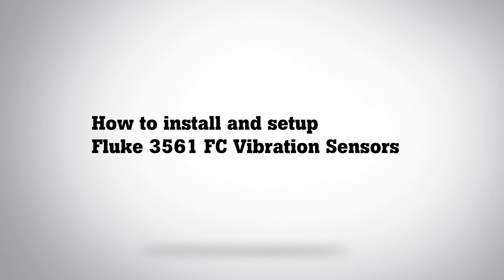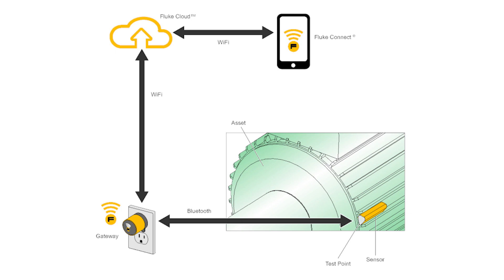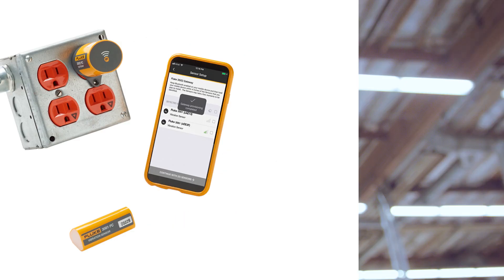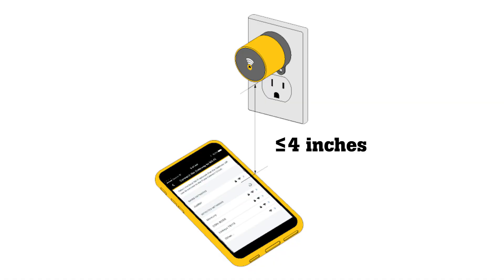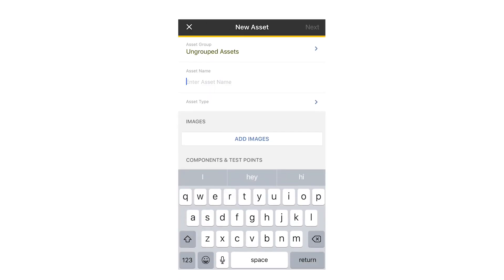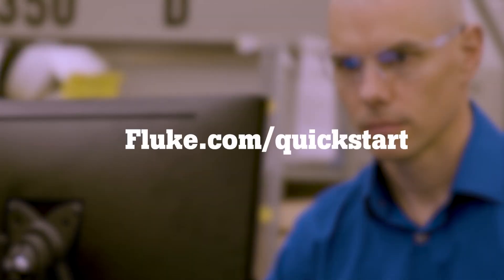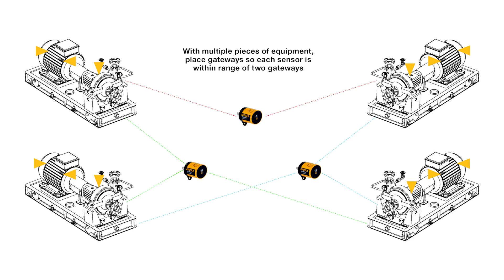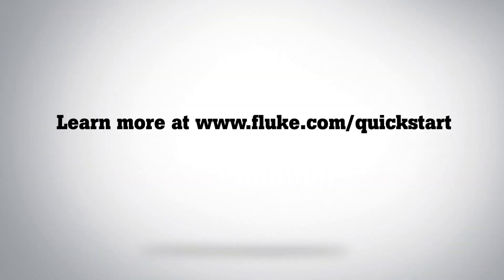Fluke 3561 FC Vibration Sensors: Set-up and Installation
This video will show you how to install and set up Fluke 3561 FC Vibration Sensors.

+ This process is quick and easy and should take less than an hour.
+ The Fluke ConnectTM system sends data from the sensors to the gateway.
+ That data goes into the Fluke cloud over your facility’s WiFi network, making it accessible on your smart device or computer.

Install your sensors today and start receiving data to make better maintenance decisions.